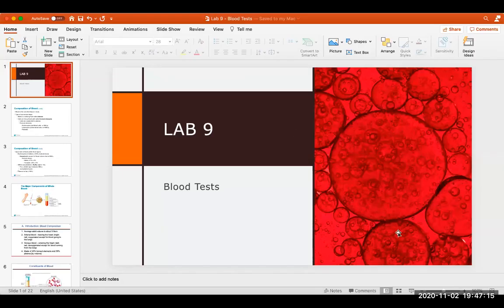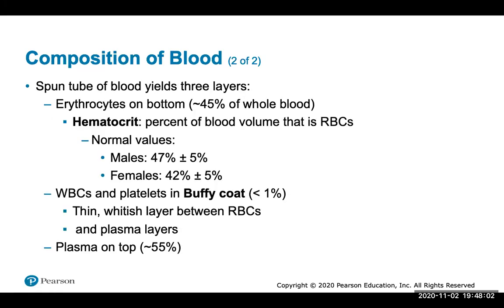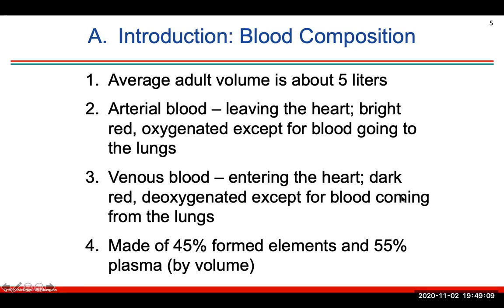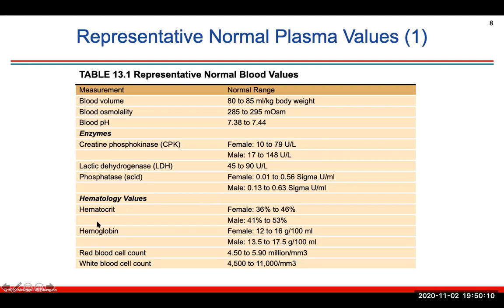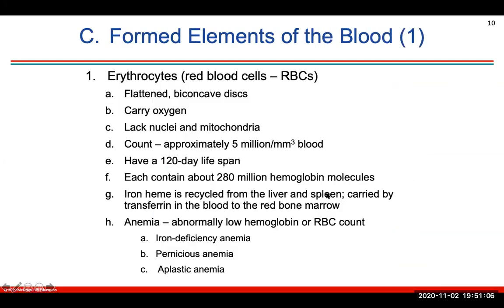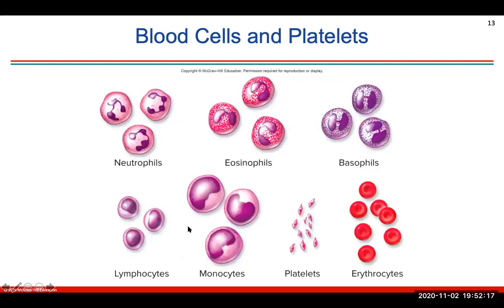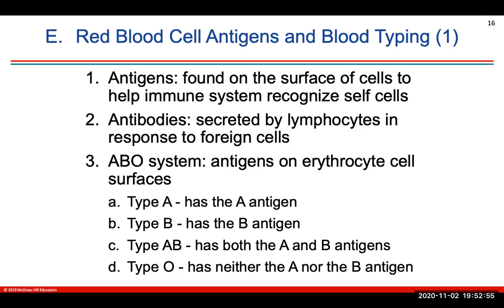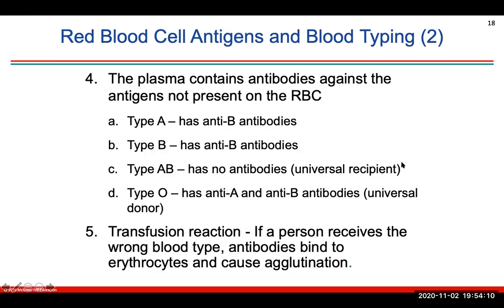Lab 9 (Blood Tests)